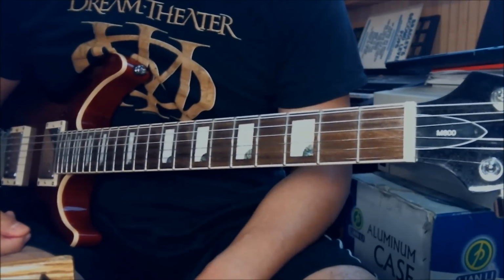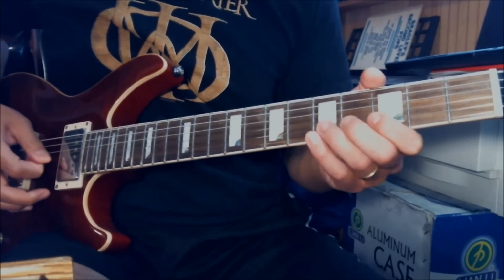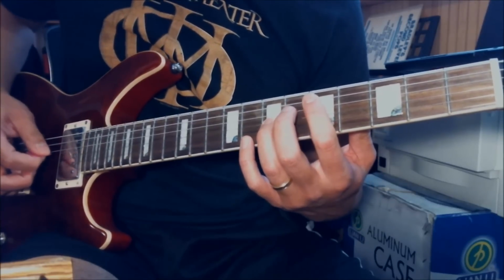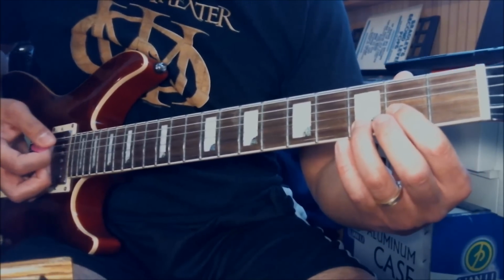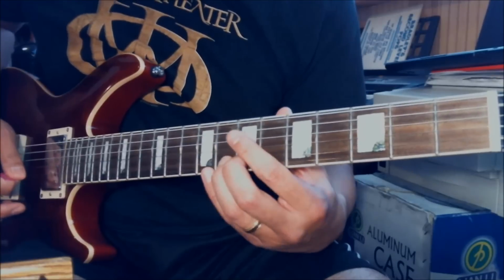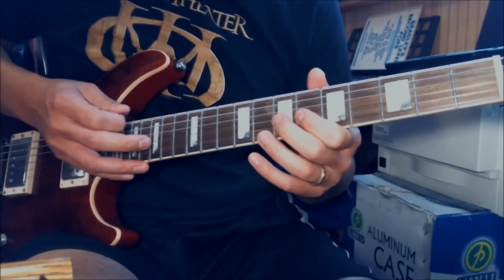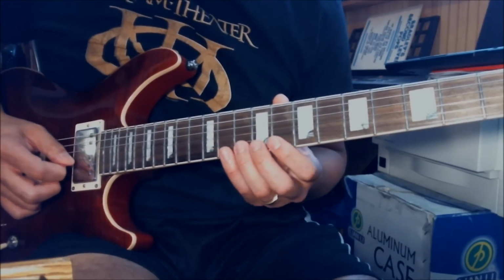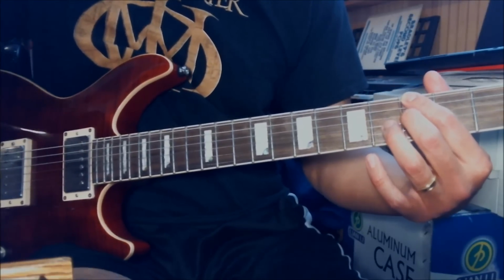Ozzy / Zakk Wylde - Perry Mason - Guitar Lesson 2 (FULL SONG)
Guitar lesson for Perry Mason, from the Ozmosis album.
My guitar is tuned to Db (or C#, same thing). (Db, Ab, Db, Gb, Bb, Eb)